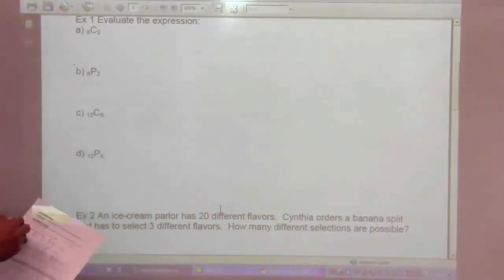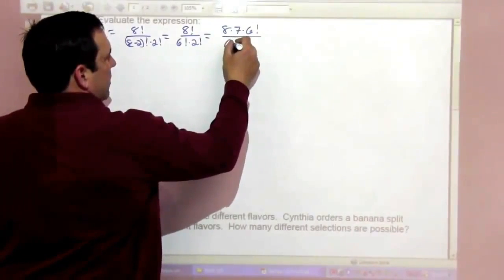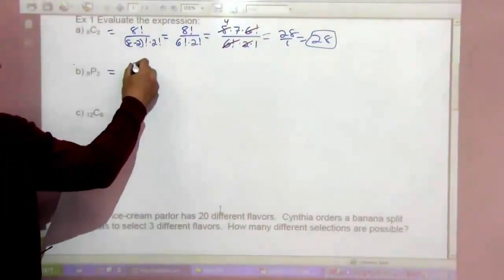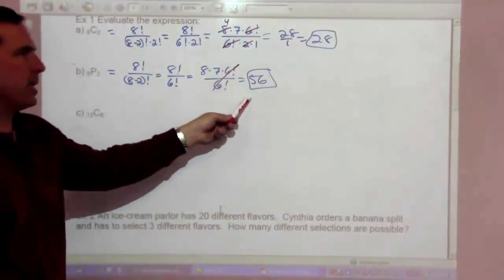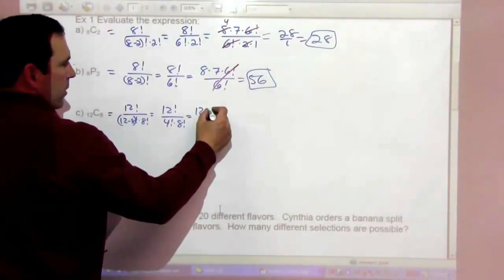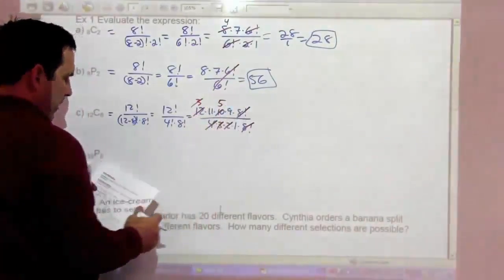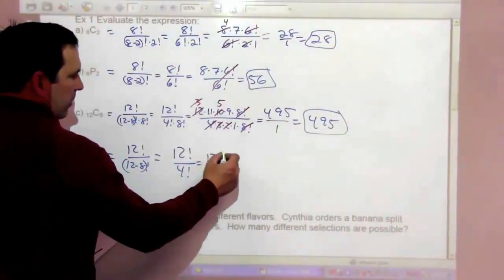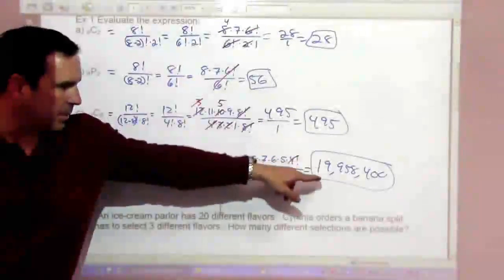Combination Example 1